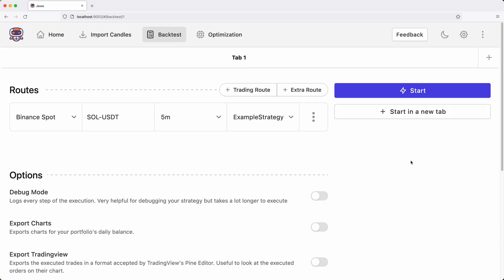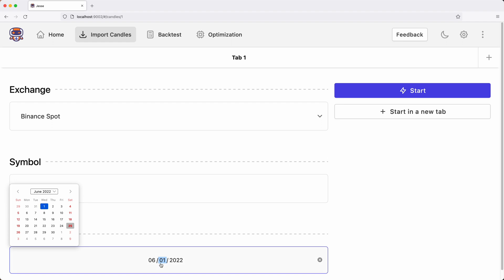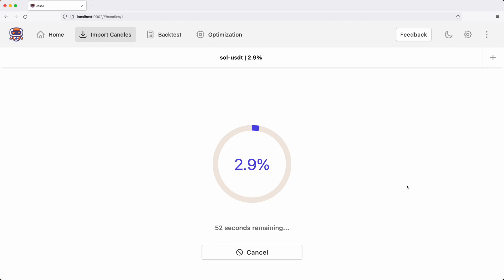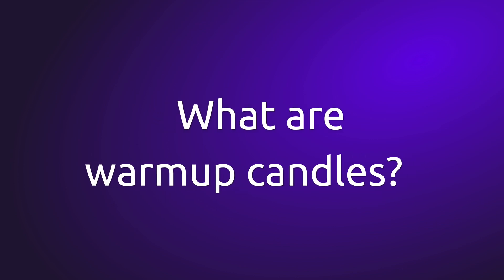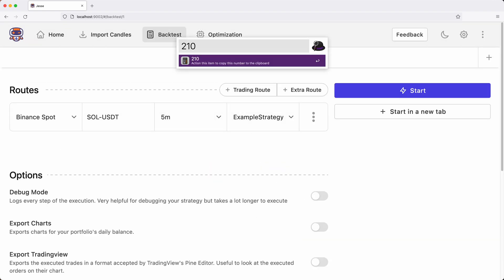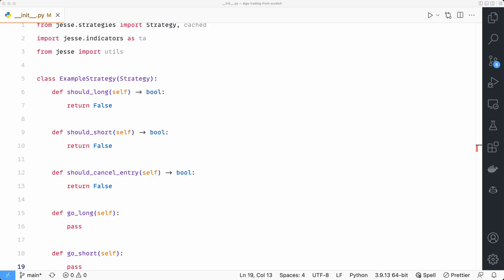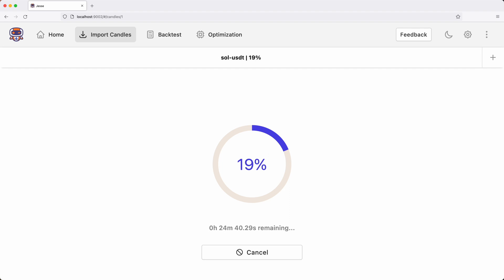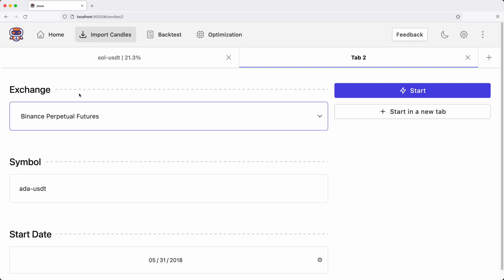2. Candles - Algo trading from scratch with Python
In this episode of the series, I'll show you how to import candles which is one of the first things to do before starting the strategy development.

Timestamps:

0:00 Why import candles
0:20 How to import candles
1:07 Warmup candles
2:15 Importing simultaneously
2:54 Ending